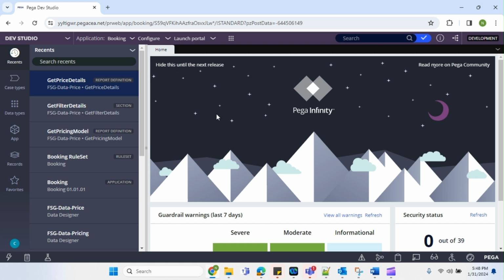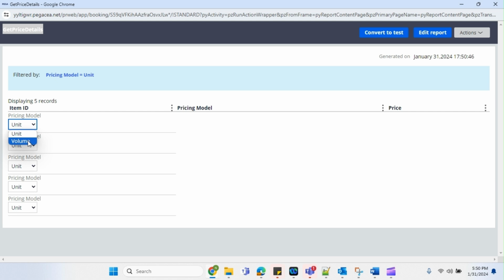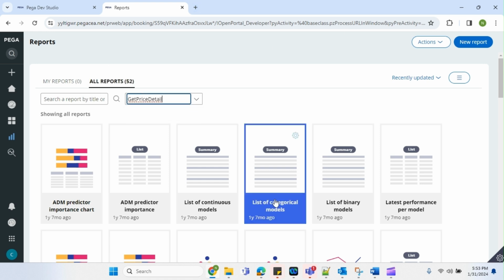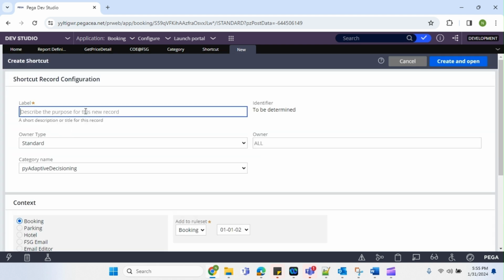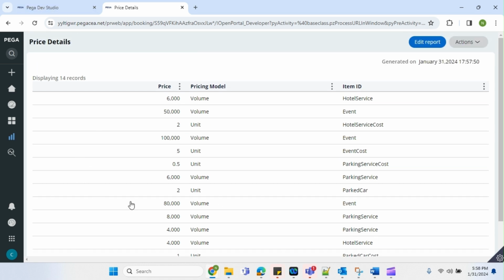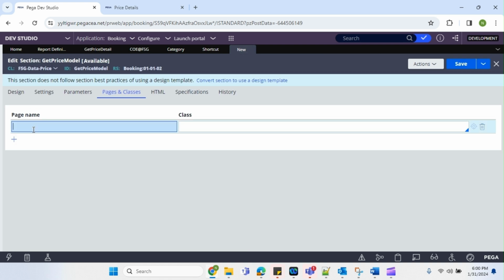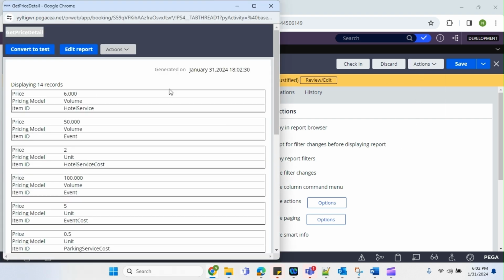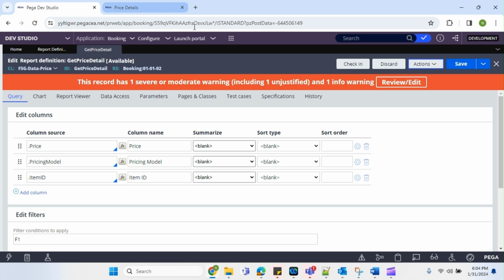Pega PRPC Report Definition - Display filters using custom section